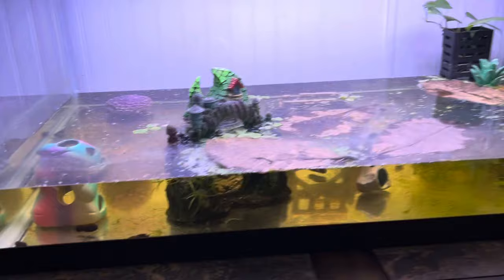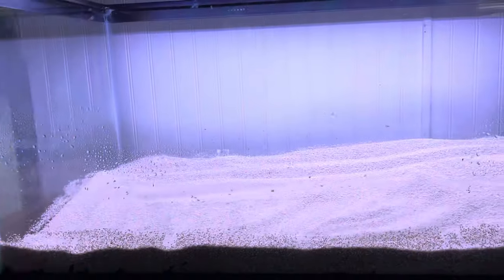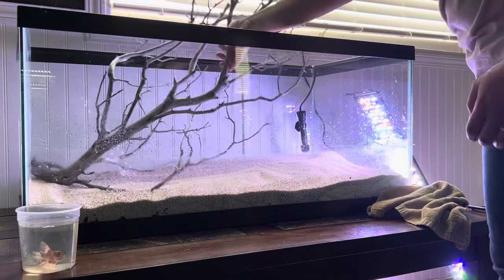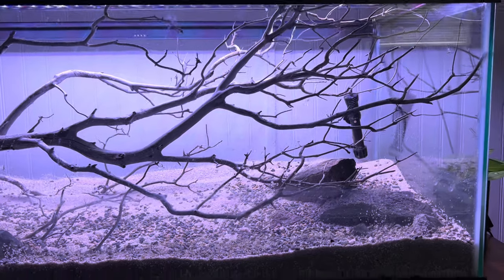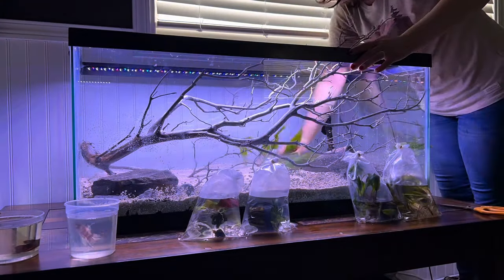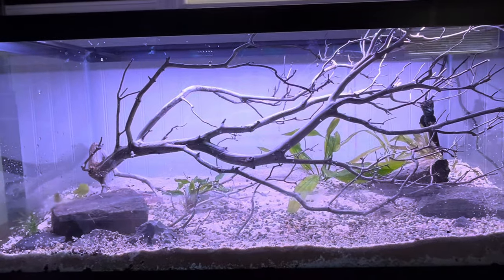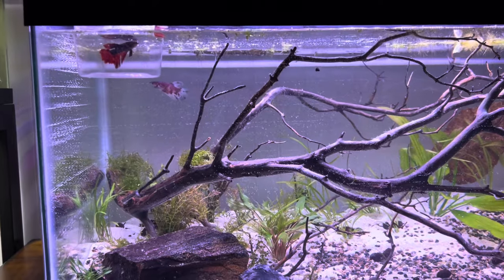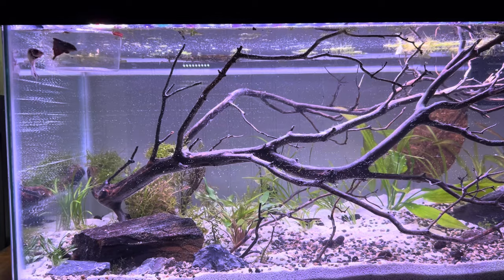The betta fish experiment continues!!!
In this video I setup my 40 gallon breeder fish tank and have fun scaping it! I hope you enjoy watching the video!